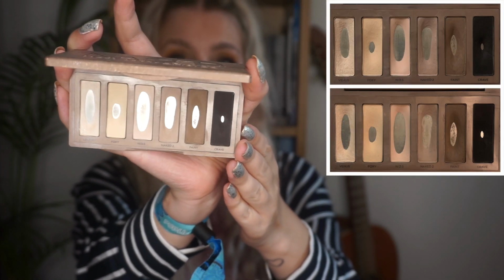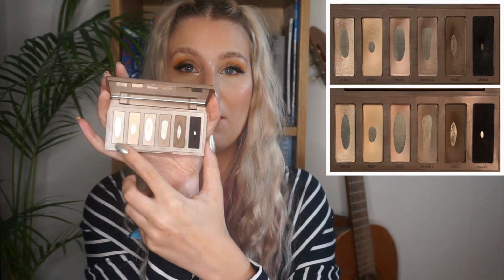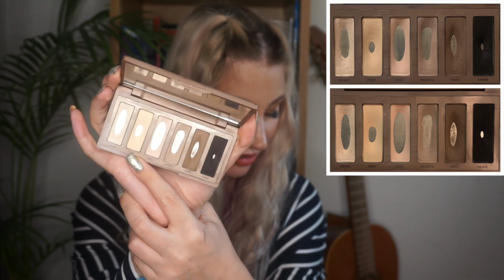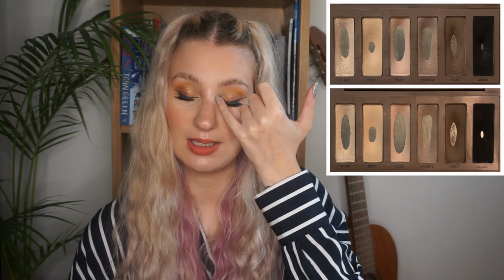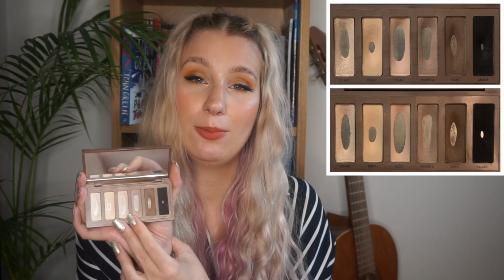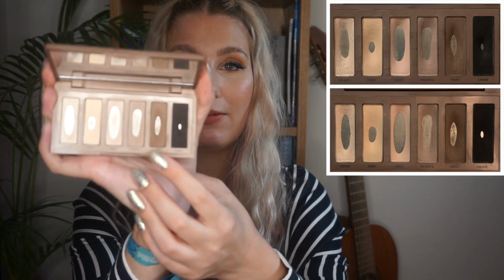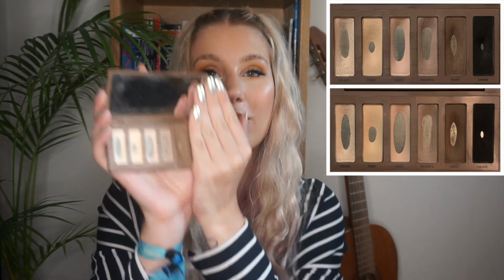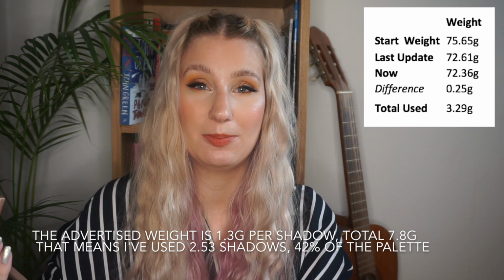Pan That Palette 2021 - Update 8 | sofiealexandrahearts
Hi Lovelies! I’m super excited to share with you, the latest update for my 2021 Pan That Palette. Hope you enjoy! x